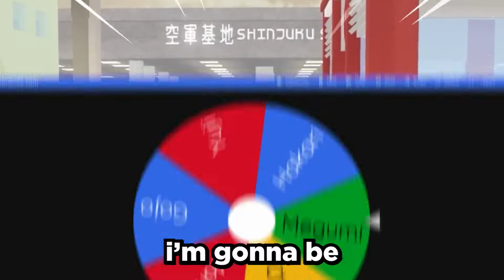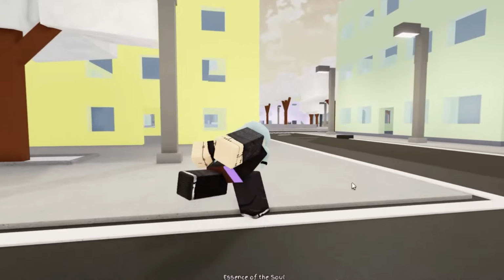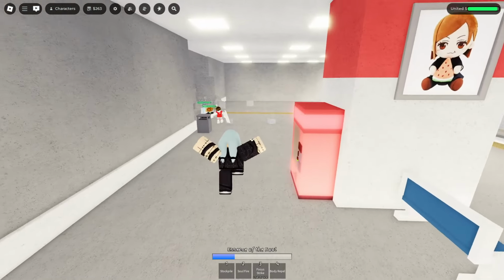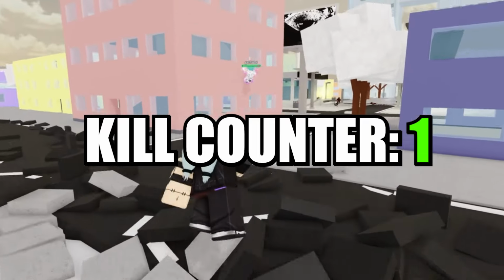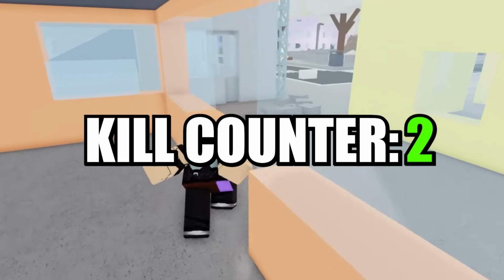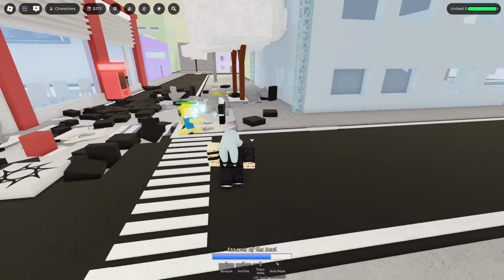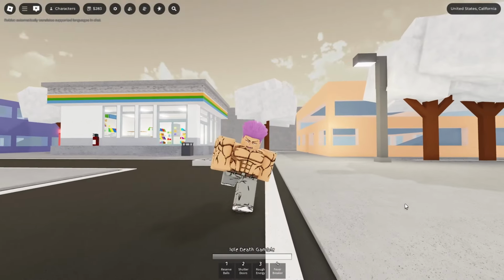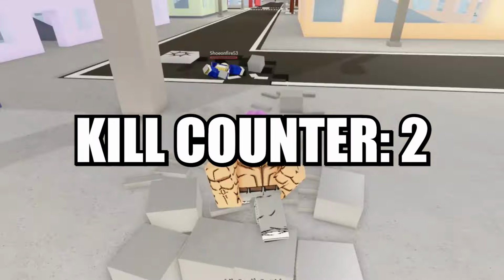this RANDOM WHEEL chooses my CHARACTER in Jujutsu Shenanigans (Roblox)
in todays video i will be spinning a random wheel in roblox jujutsu shenanigans and whichever it lands on i have to play as that character. The characters include Gojo, Yuji, Mahito, Choso, Hakari, and more

⭐Use Code: Floaty when purchasing Robux or Premium!
Thank you for supporting me by using my Starcode